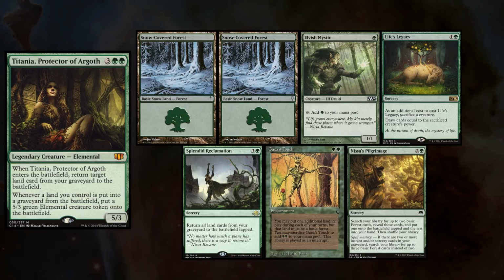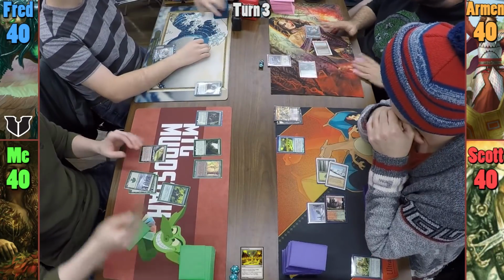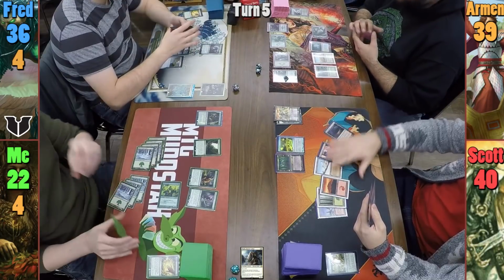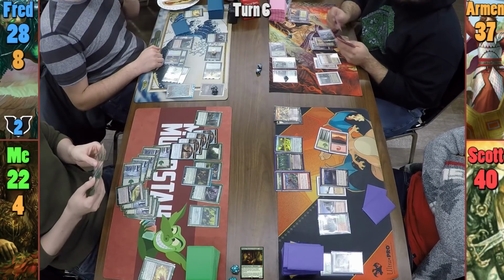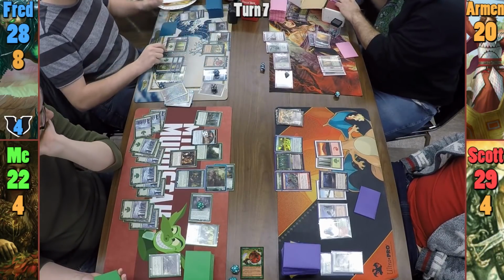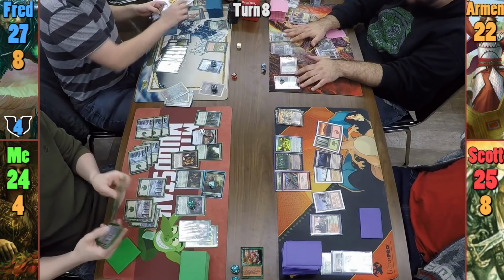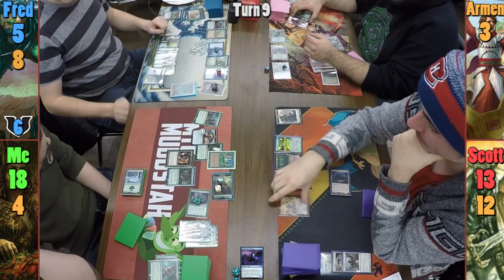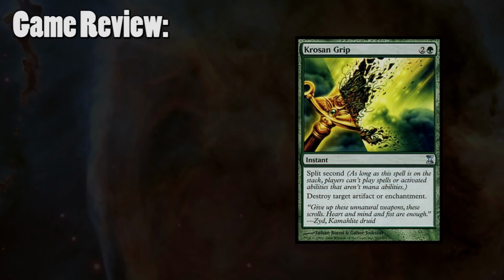Titania vs Ezuri vs Anafenza vs Hazezon EDH / CMDR game play for Magic: The Gathering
►This game was filmed at Gamerz Co-Op in Montreal, QC